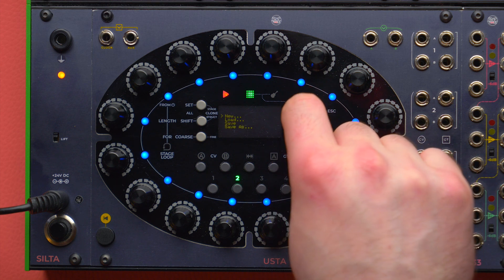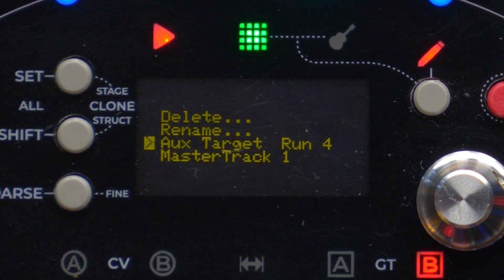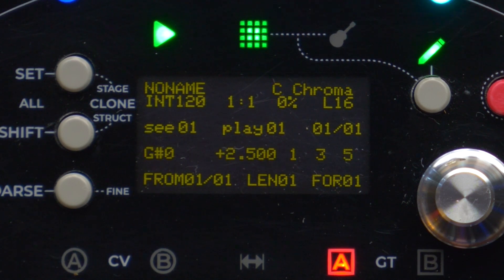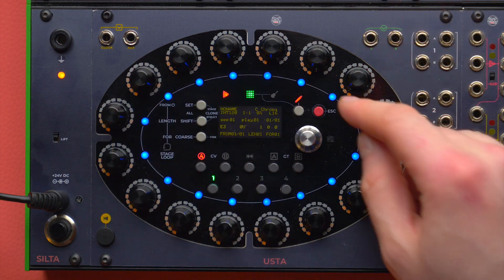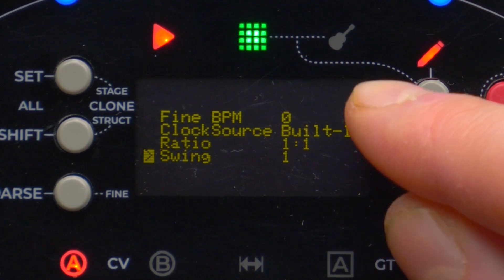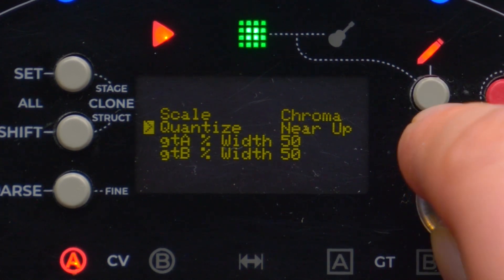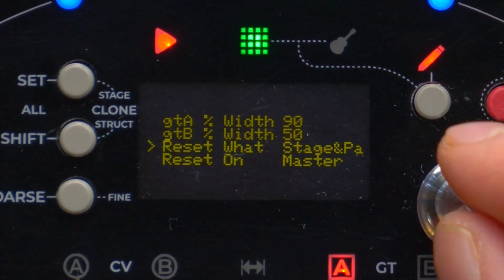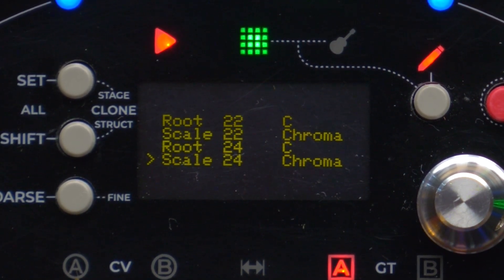USTA Tutorial pt. 5: Menus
Today we'll see the menu voices for the USTA sequencer, one by one, according to firmware 155. USTA has two kinds of menu, one for the project and one for each track. Let's check them!

00:00 USTA Menu overview
03:35 Project Menu
08:01 Track Menu